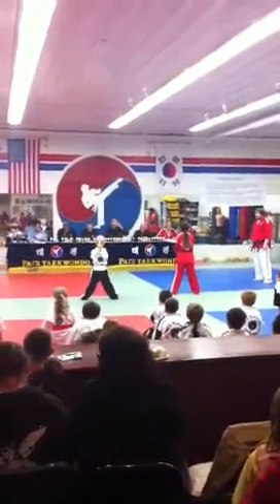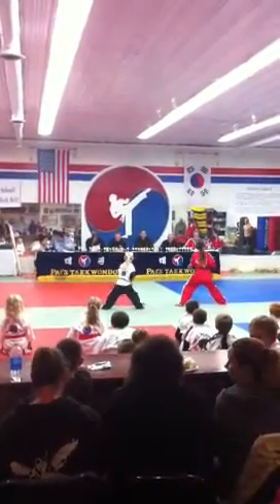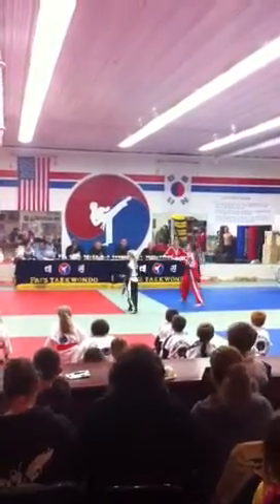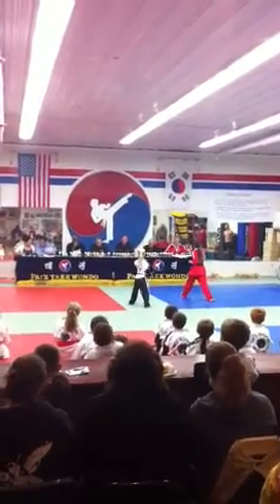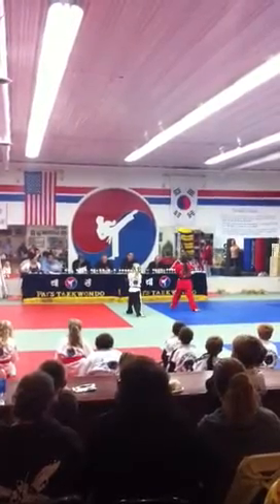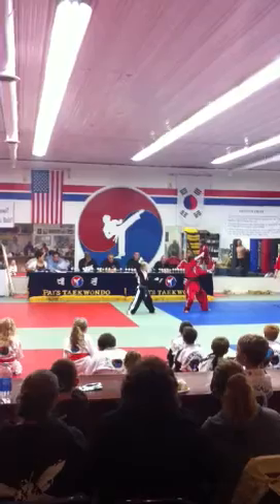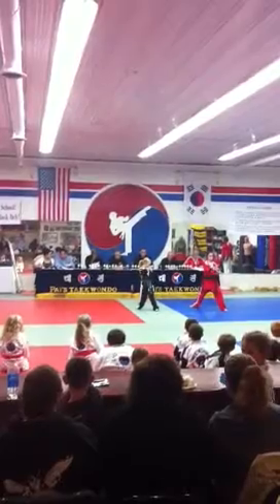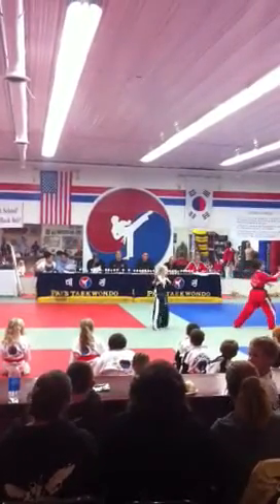Abbigail Fluty belt test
Abbey demonstrating her form for the high green belt test